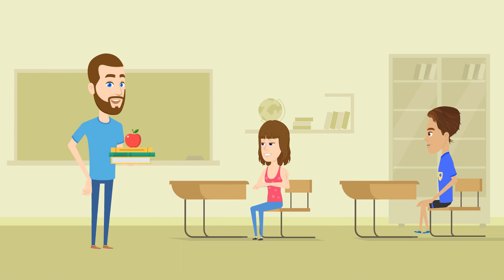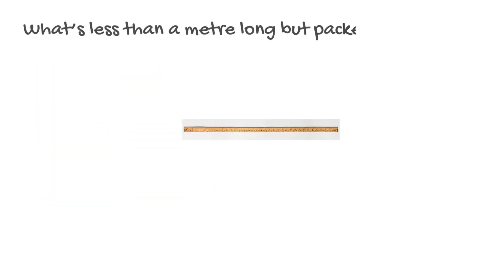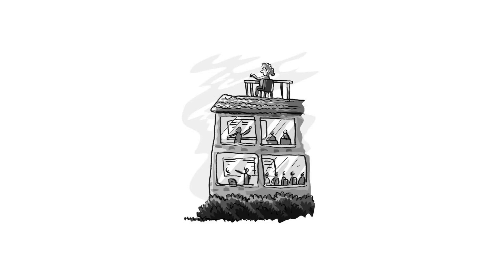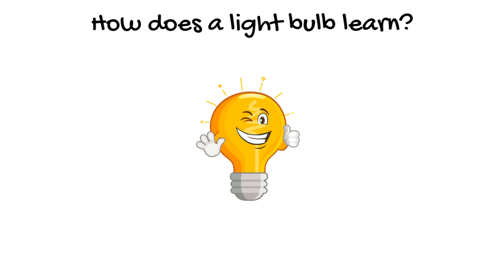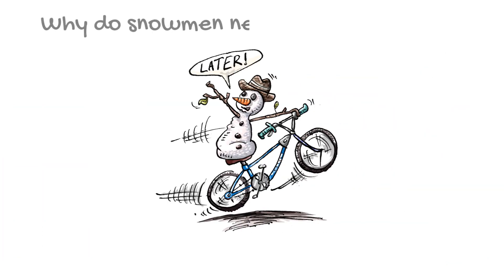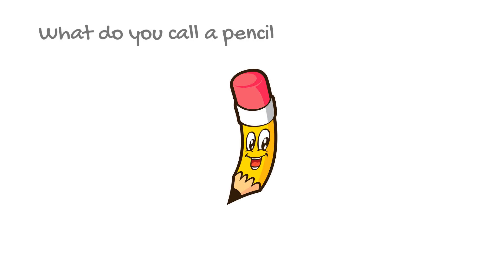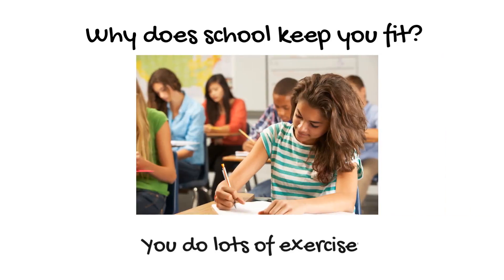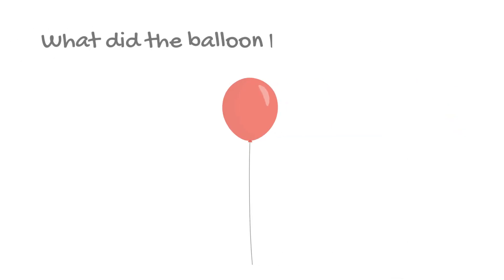School Jokes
Don't be too cool for school jokes! Check out these hilarious school-themed howlers, and be sure to share them with your teacher.

For my latest books - including I'M JOKING: 500+ Original Jokes for Kids - go